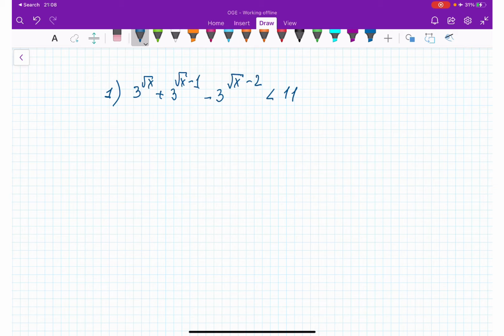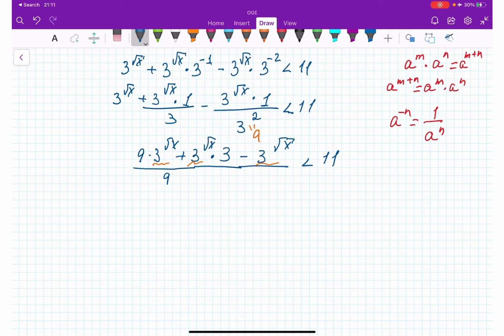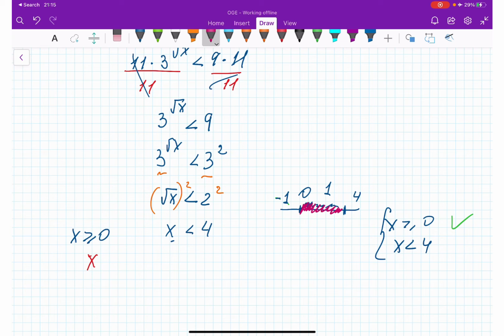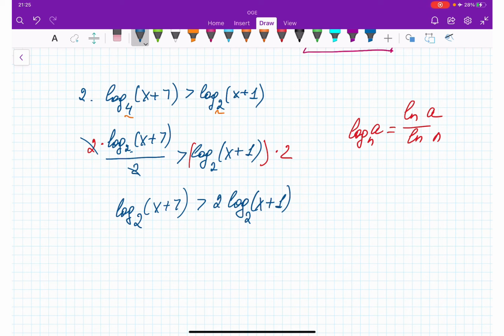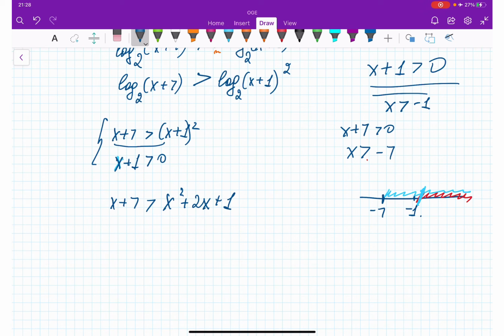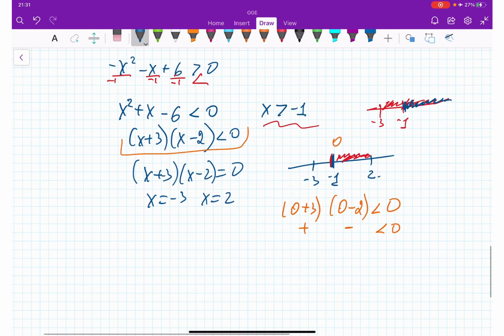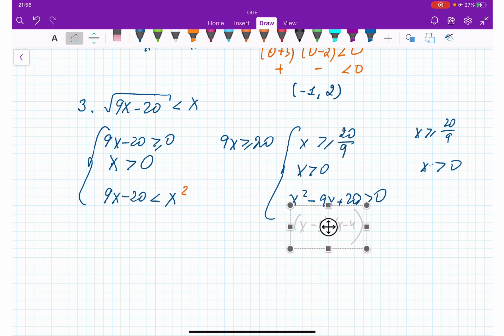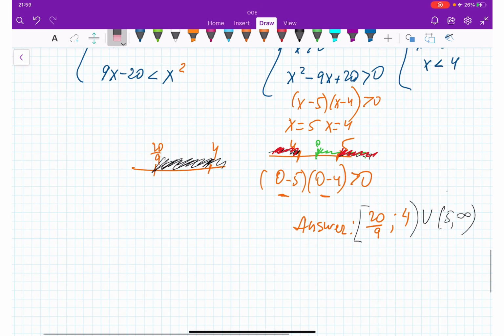Logarithm: Logarithmic and rational exponent Inequalities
Logarithmic and  rational exponent Inequalities